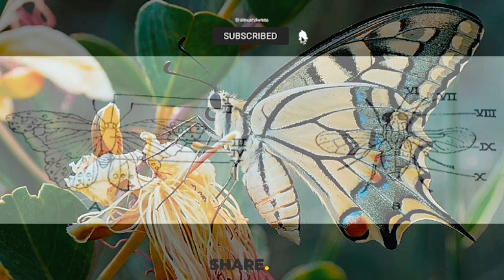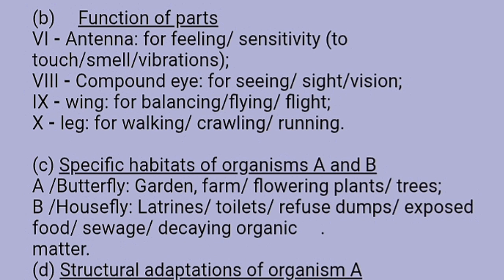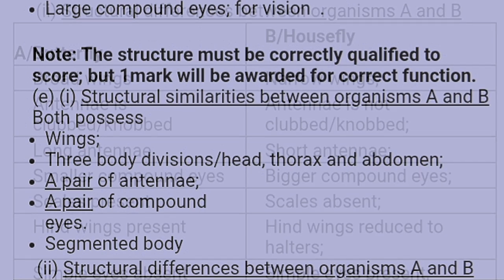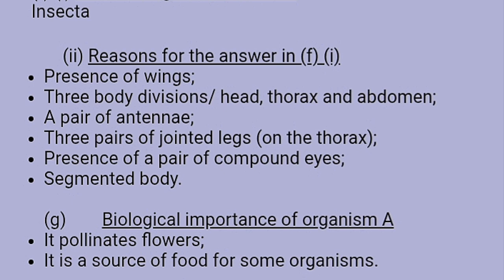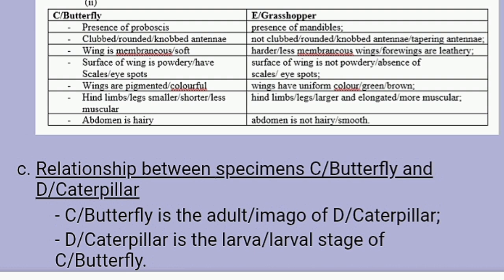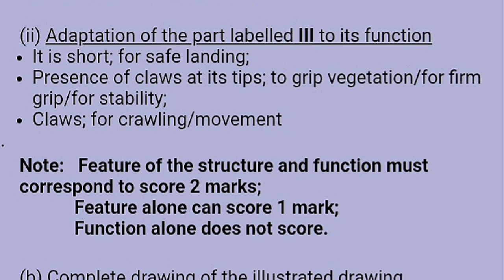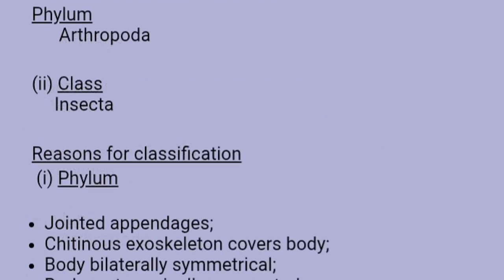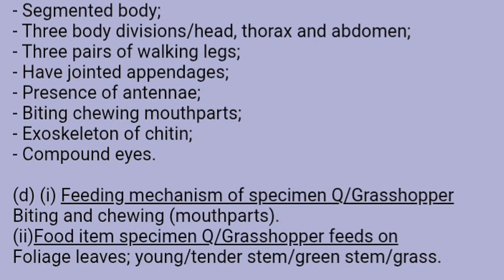NECO Biology Practical Secrets | Specimens A, E, G Decoded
Prepare for NECO 2025 Biology Practical

Welcome to our Neco 2025 biology practical tutorial, where we delve into the world of specimens A, E, and G. In this video, we provide an in-depth guide to help you prepare for your Neco biology practical exam, covering all the essential topics and specimen types you need to know. Our comprehensive coverage of Neco 2025 biology practical specimens ensures that you're well-prepared to excel in your exam. With our expert guidance, you'll gain confidence in your ability to identify and analyze biological specimens, giving you a competitive edge in your biology practical exam.